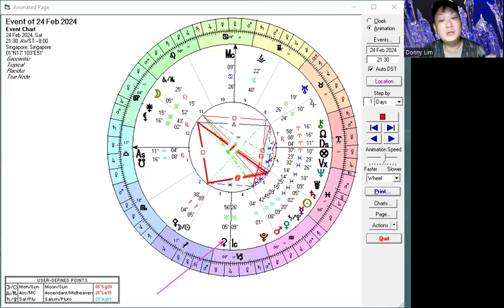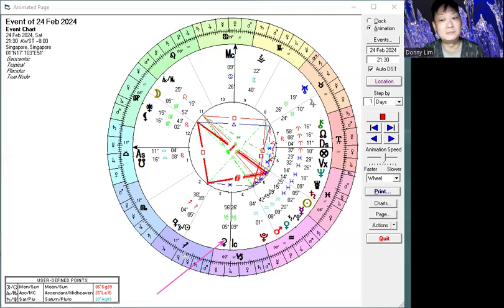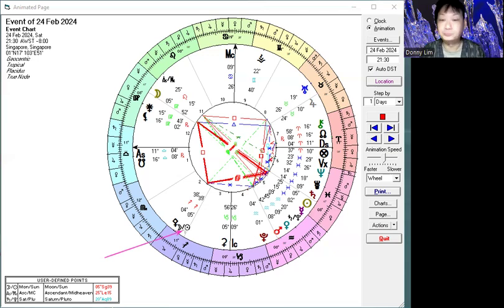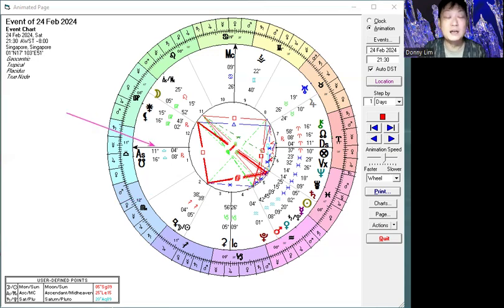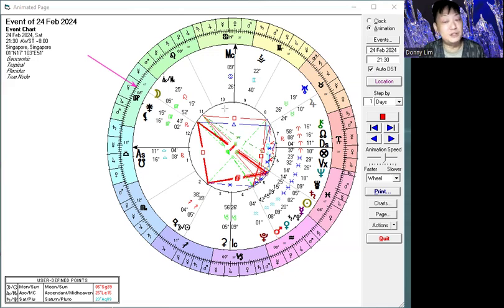Derivative Houses Part 5 / 13 - Derivatives of the 4th House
♥️♥️♥️ Member Shout-Out: Thank you  Jessica Talamantes for joining this channel as a Member in the Cosmic Lighters tier ♥️♥️♥️
So what does this series aim to convey?
In our lives, we never meet somebody by chance. There is always a cause for the existence of lunatics, eccentrics, optimists, pessimists, opportunists, idealists, or realists in our life. Their characters have been preserved throughout time and may be found in our charts. There is no such thing as a coincidence; we meet people for a reason, just as you have read this paragraph to the end.